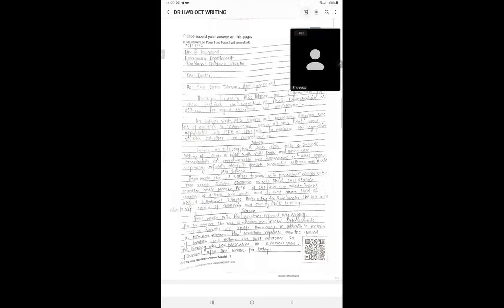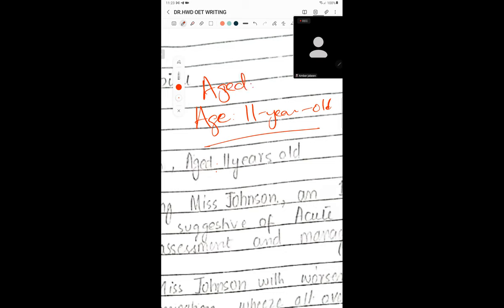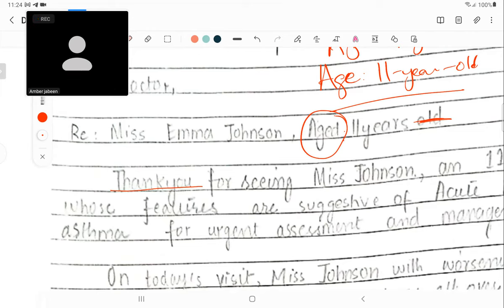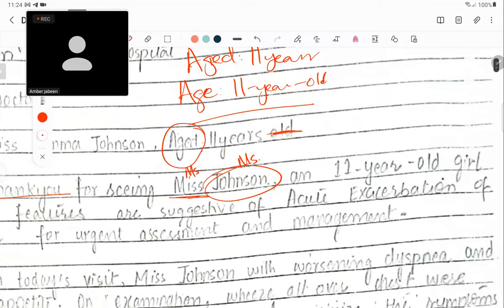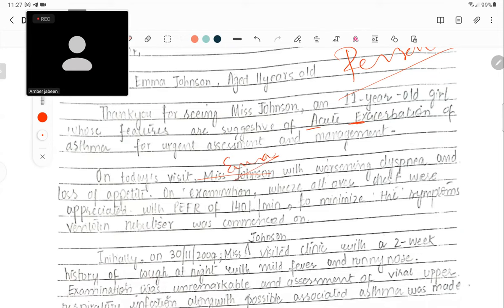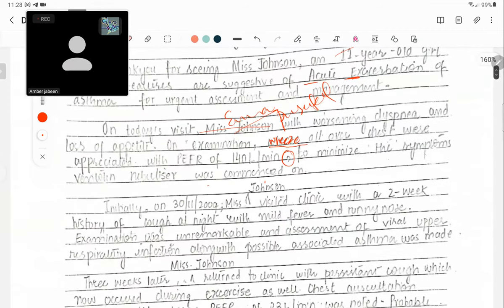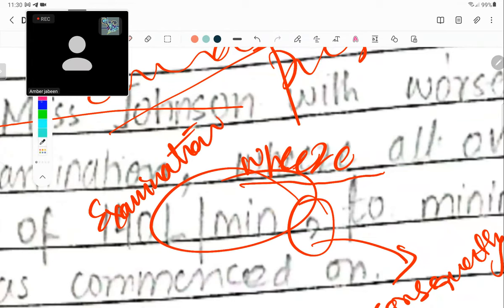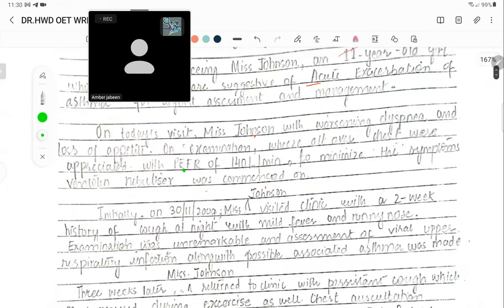DR.HWD'S OET LETTER CORRECTION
join our latest letter correction series!

contact DR.HWD on WhatsApp for more details on OET medicine and plabs!